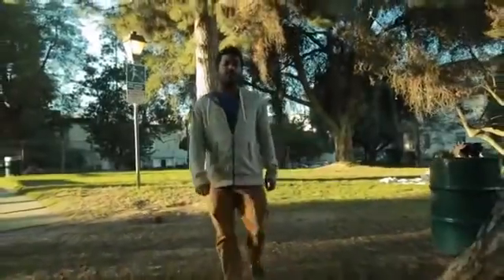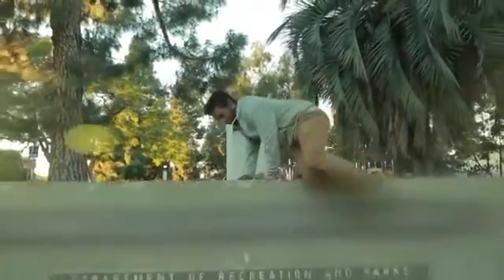Watch this The Door Prank